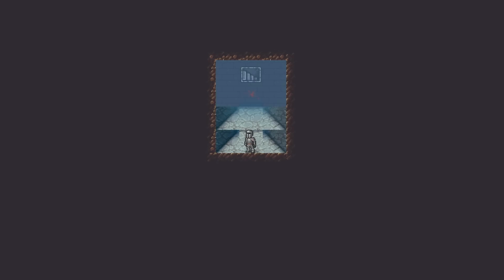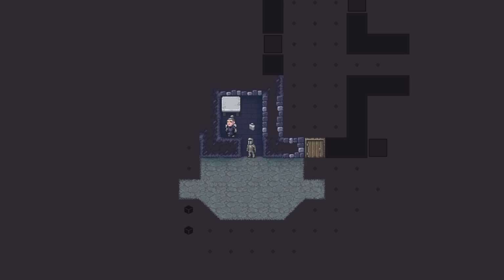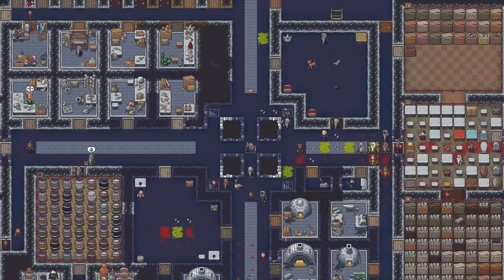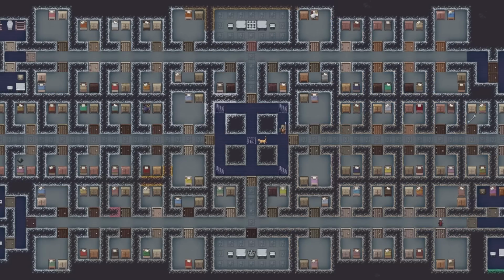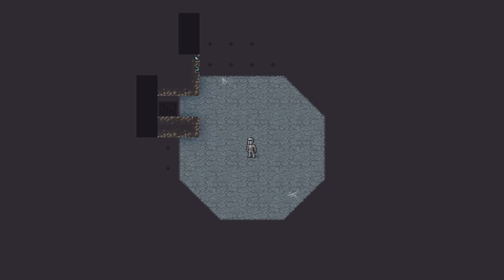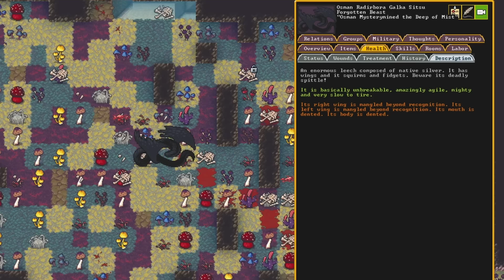reviewing my secret fortress (Dwarf Fortress)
Here's a little tour of the fortress I've been spending all my time on recently.